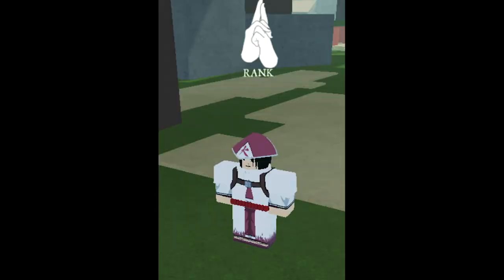[LEAKS] DEIDARA EXPLOSION & BLACK LIGHTNING KG+RANKING SYSTEM RELEASING NEXT UPDATE!|SHINOBI LIFE 2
On video i'm going to be talking about the shinobi life 2 upcoming update & also showing off some leaks of the upcoming kg's black lightning & deidara explosion kg.